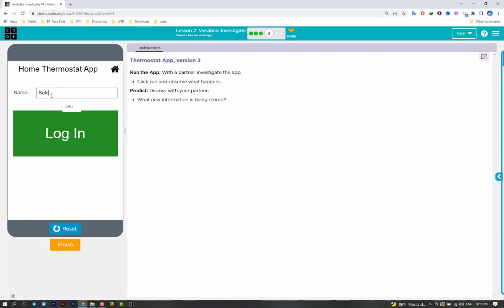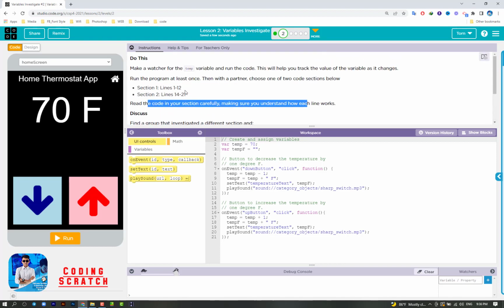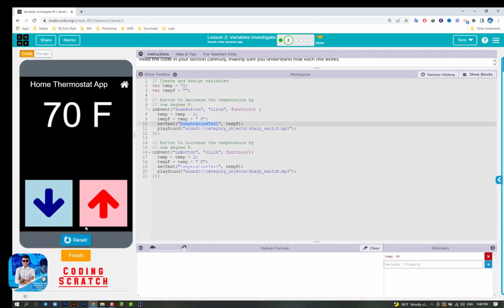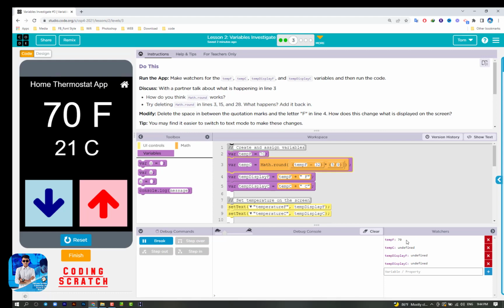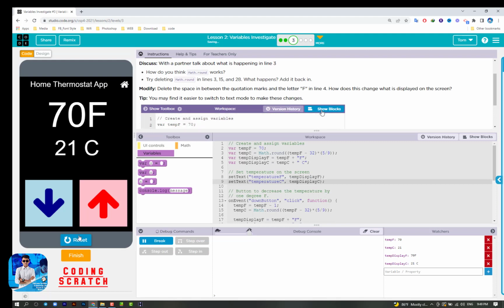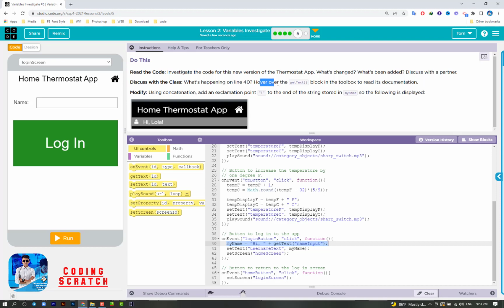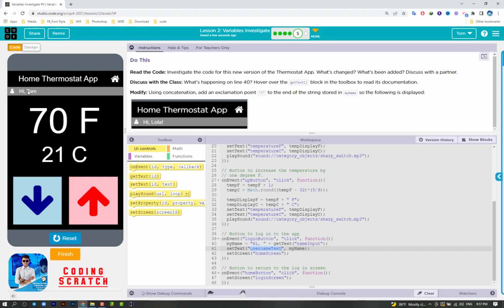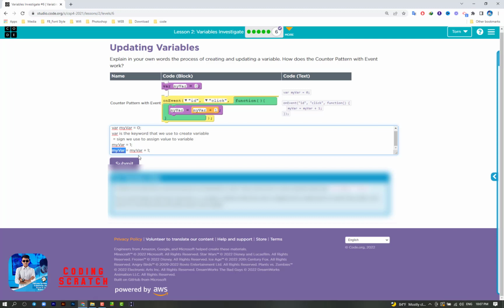Code org Lesson 2 Variables Investigate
Lesson 2 Variables Investigate